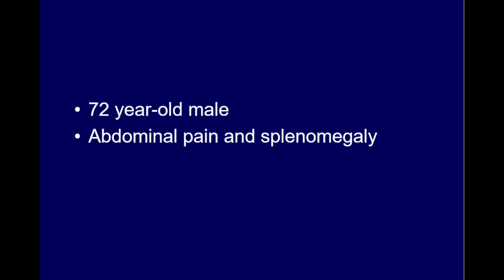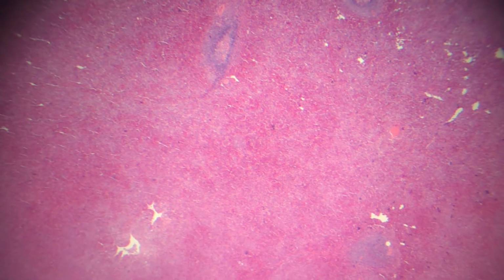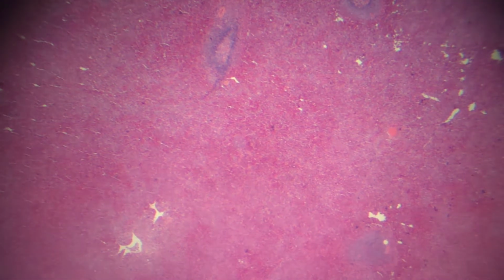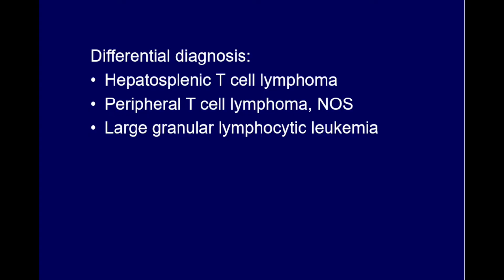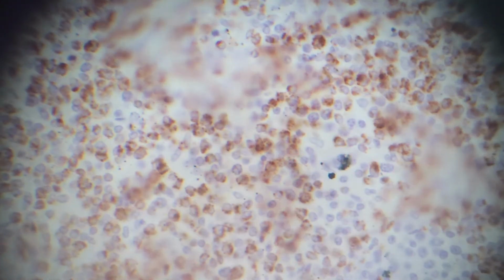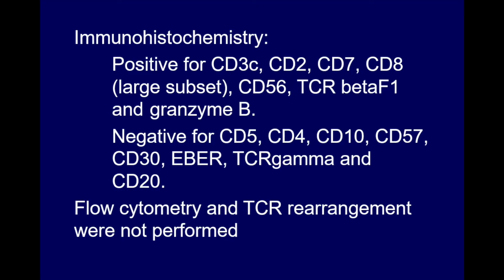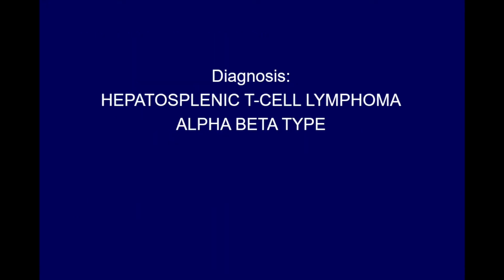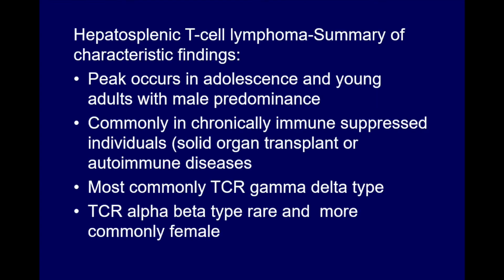Hepatosplenic T-cell lymphoma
An interesting case of hepatosplenic T-cell lymphoma.
Presented by Dr. Nadine Aguilera, University of Virginia, Charlottesville, VA
Edited by Flavia Rosado, MD

for more educational materials!